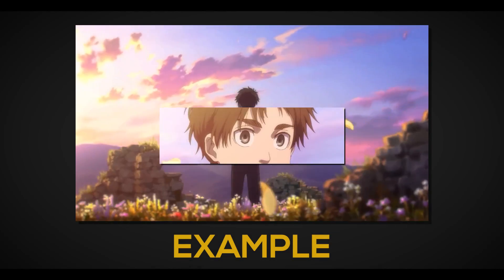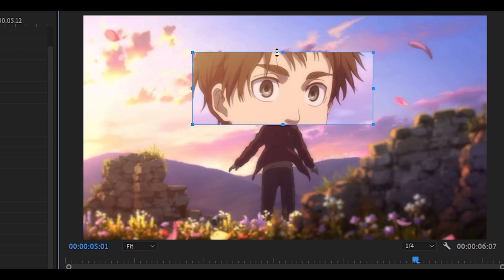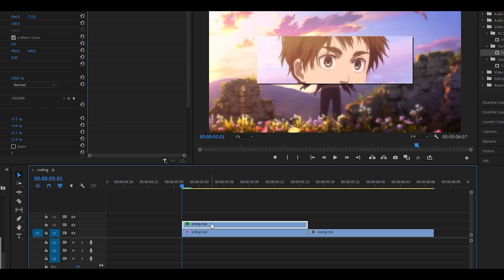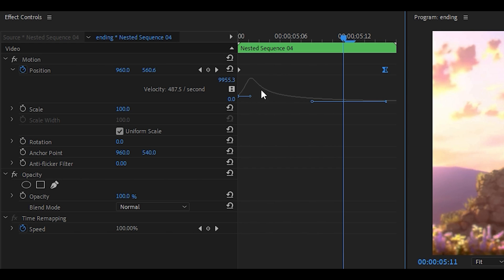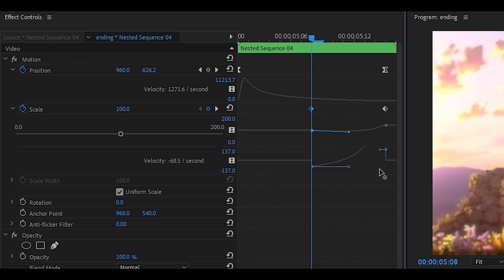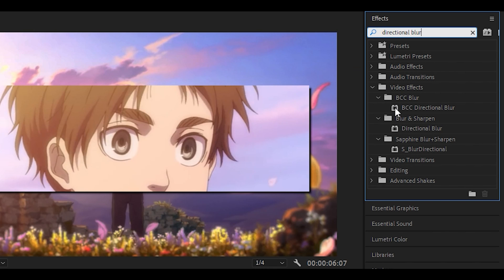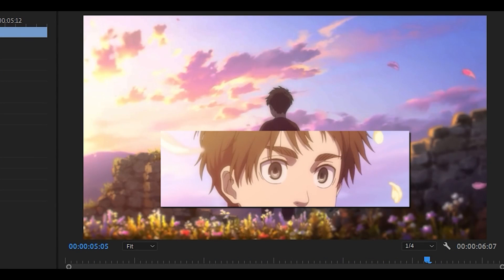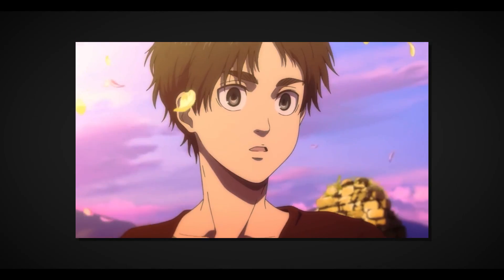Edgy Box Transition in Premiere Pro! (Tutorial)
Here's how to create an edgy box transition in Premiere Pro - no plugins are required! This transition is easy to make and can be used on edits, AMVs, and gaming montages. Make sure you center the clip (box) properly and scale using the graphs. Feel free to turn up the amount for the drop shadow and directional blur effects that were used for greater impact. You can position the box to wherever you like. It doesn't have to transition from below and can simply scale it or slide in from the left or right!

🗣 SOCIALS!

Timestamps::

0:00 Preparing clips
0:16 Crop and Drop Shadow
0:48 Reposition
1:03 Key frames
2:21 Twitch